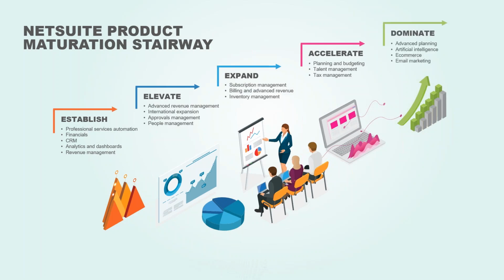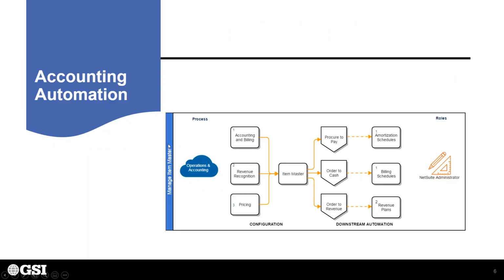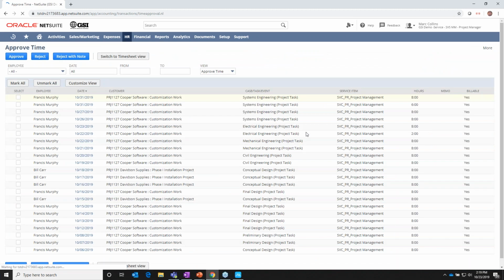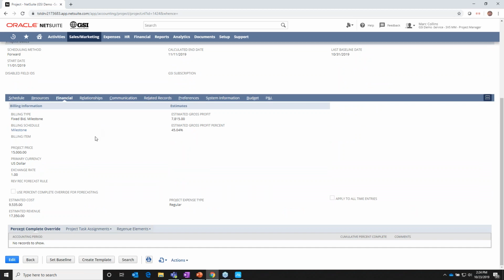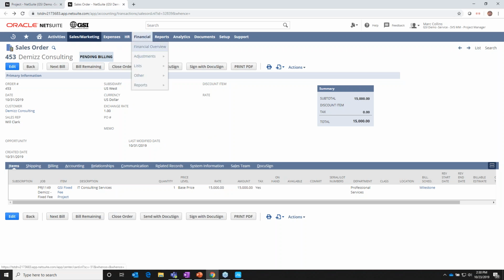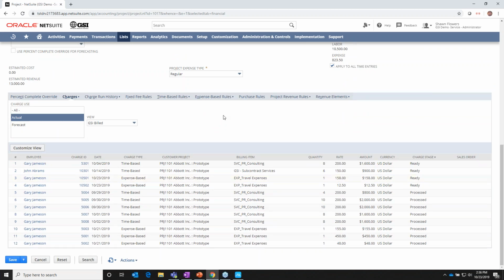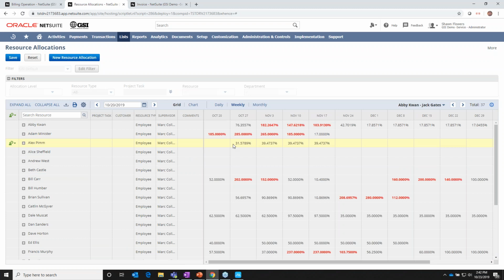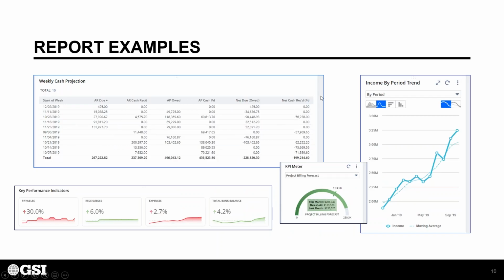NetSuite Empowers Service Provider’s End to End Systems Requirements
NetSuite offers best in class cloud ERP solutions for service organizations that encompass project and resource management, time and expense entry, subcontractor management, project billing, ASC 606 compliant revenue reporting, and a host of other features to run your service organization, scale operations, and drive revenue growth. Join us while we demonstrate some product features and discuss options for service organizations that want to move into a single, powerful, cloud hosted system built for you and your customer’s needs.